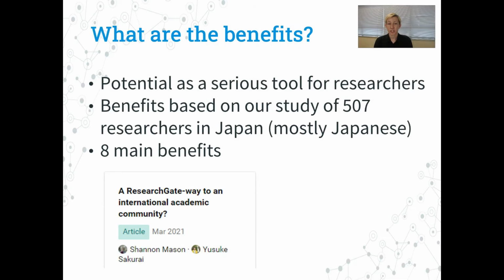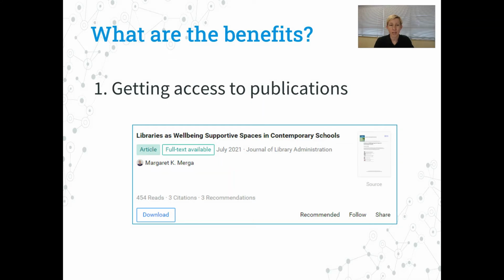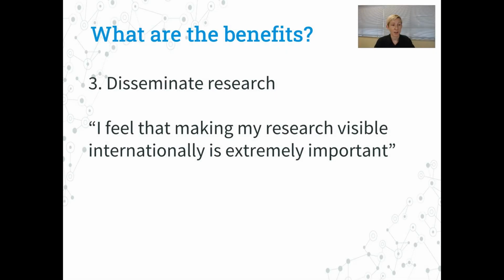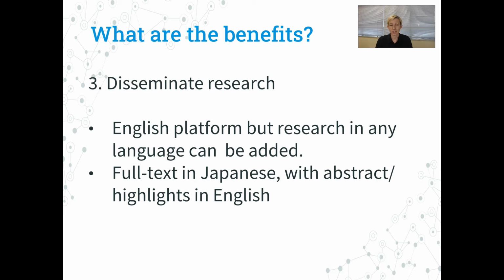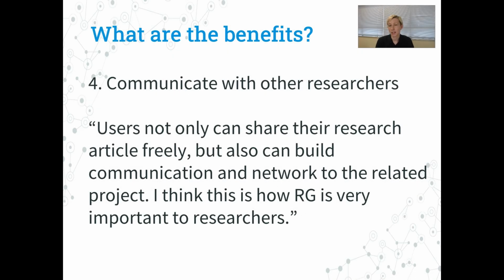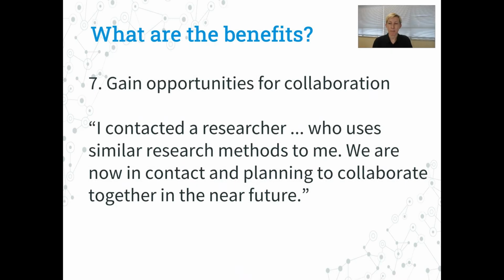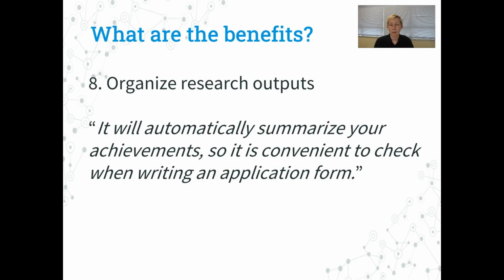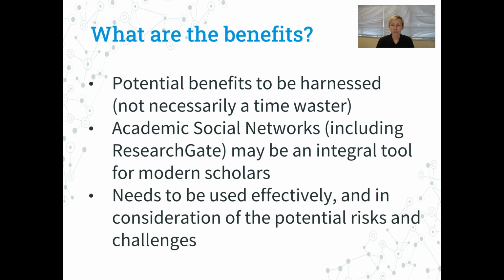03. What are the benefits? [English version]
The series
This series of 8 (+1) videos provides an overview of ResearchGate, and how it can be used by researchers, particularly those in Japan, to build an international research profile.

In this 3rd video, I introduce 8 potential benefits to using the Academic Social Network ResearchGate, as proposed by over 500 participants in a recent study of researchers in Japan.

*Any opinions, findings, and conclusions or recommendations expressed in this material are those of the author(s) and do not necessarily reflect the views of the author(s)’ organization, JSPS or MEXT.*

*The information provided in this video is general information for researchers and is not an endorsement of ResearchGate.